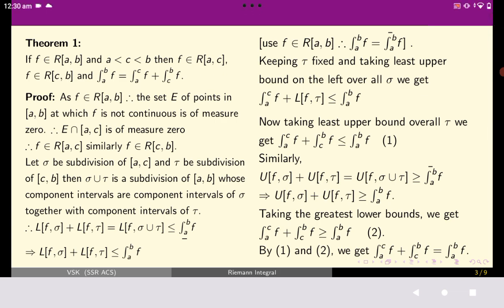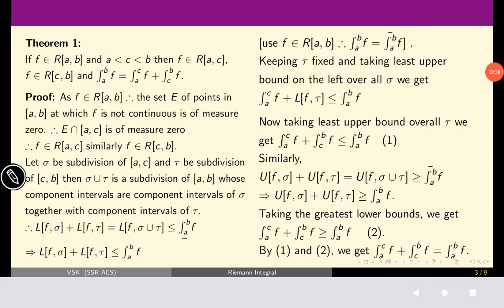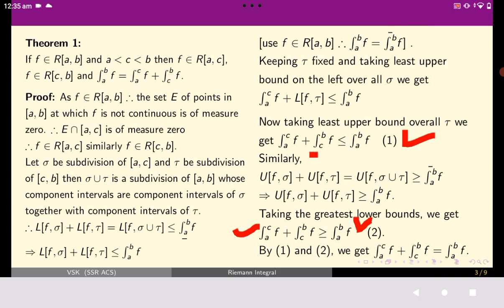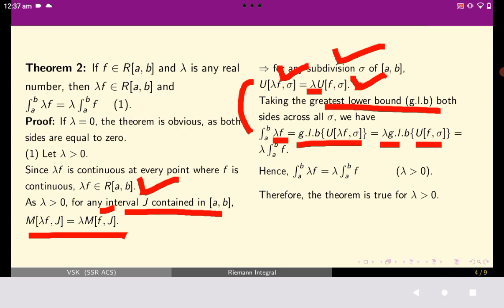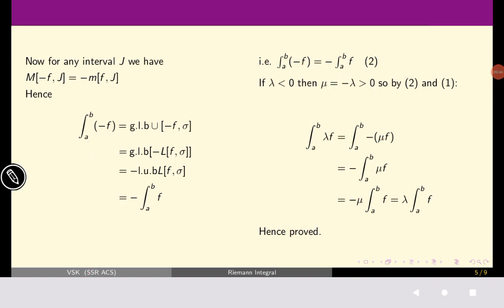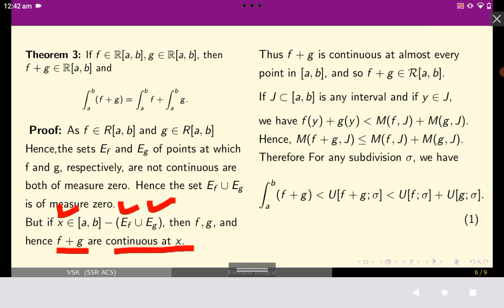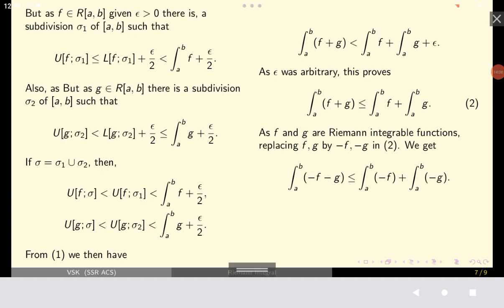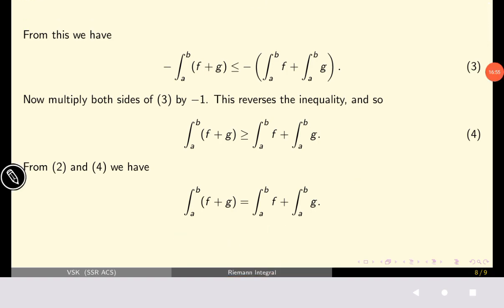IMP theorem of Riemann Integration part 2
IMP theorem of Riemann Integration part 2 link for ppt is